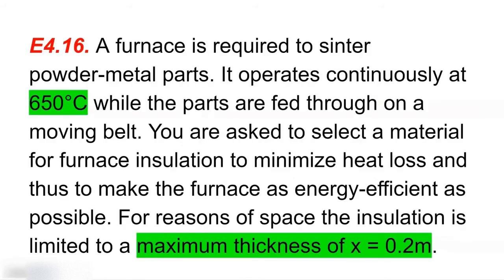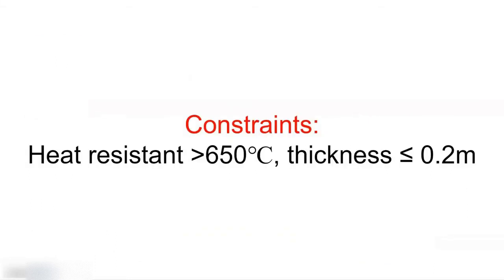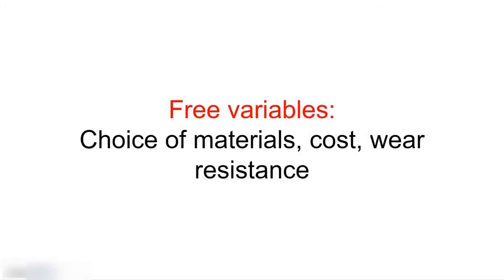EMS 180: E 4.16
Ka Yeung Li